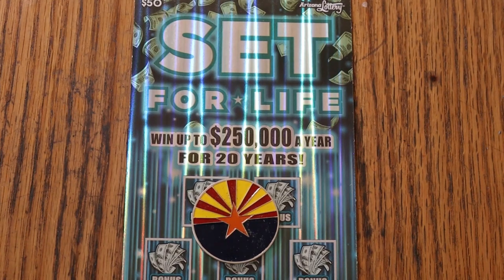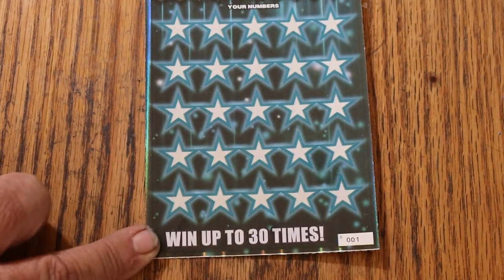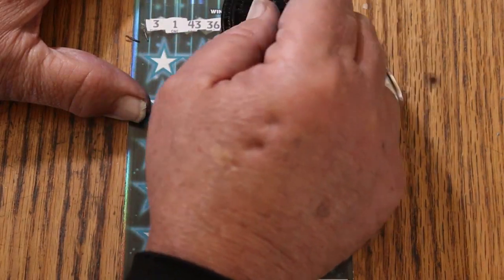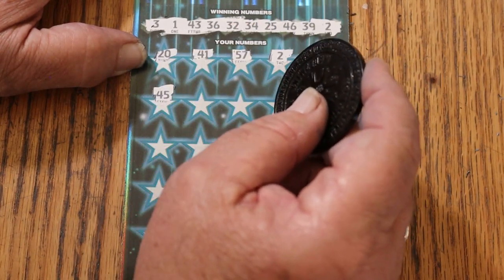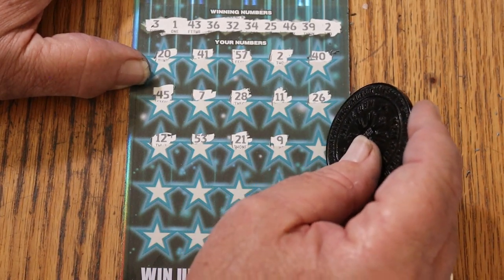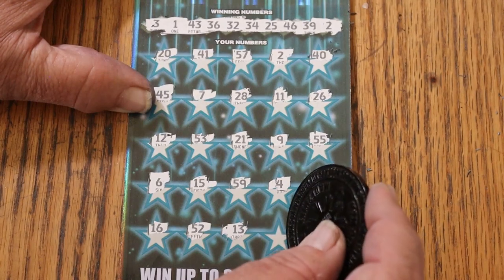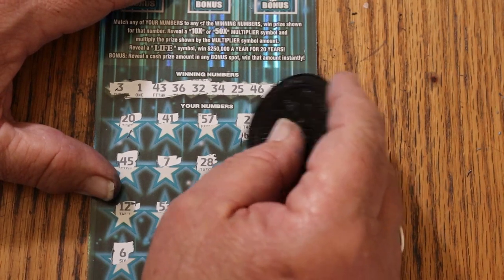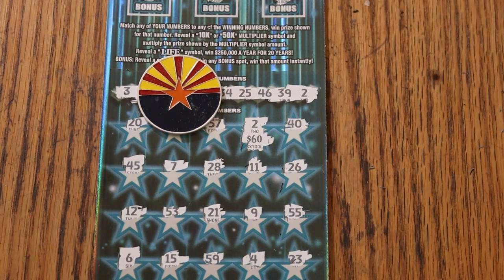💥DAY 2 $50💥SET FOR LIFE💥😎